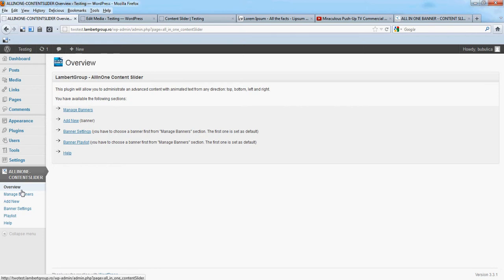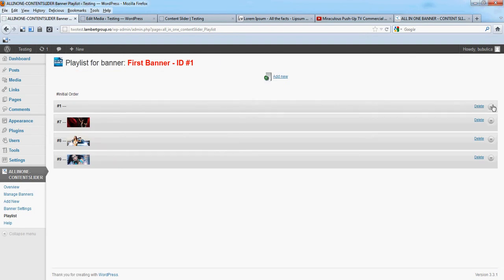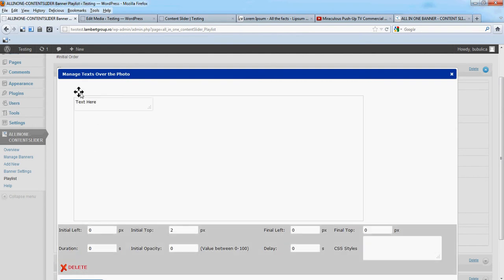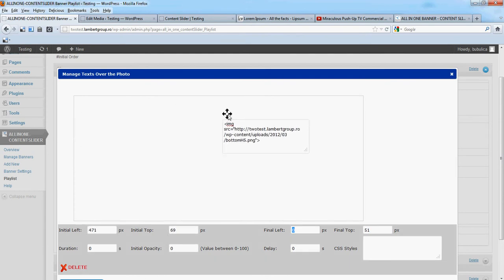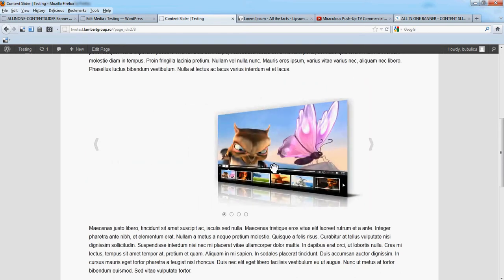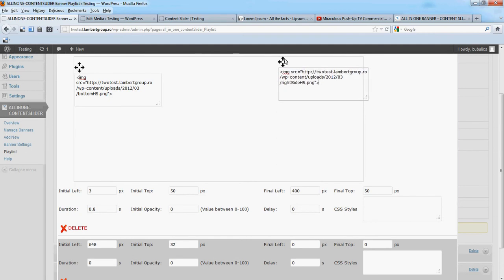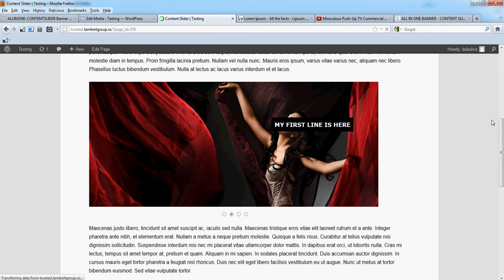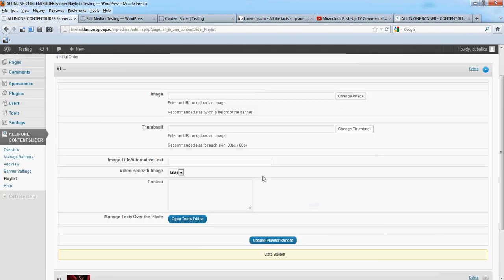LambertGroup Content Slider - WordPress Plugin - Step 4: Manage Animated Images